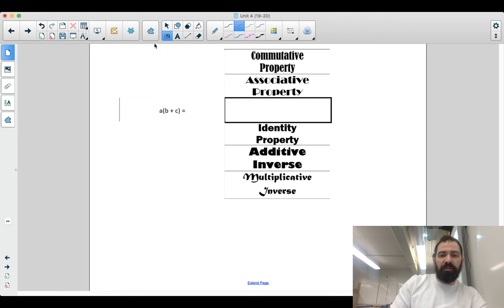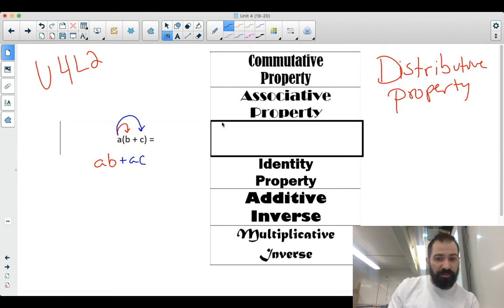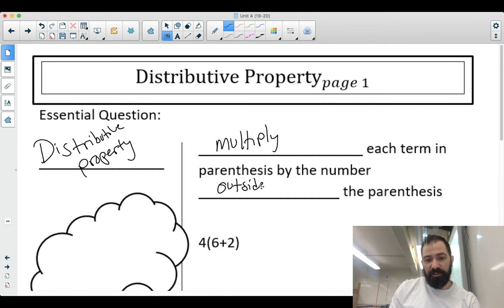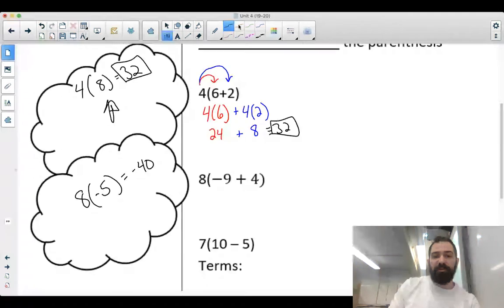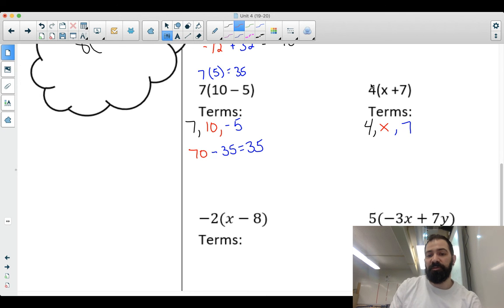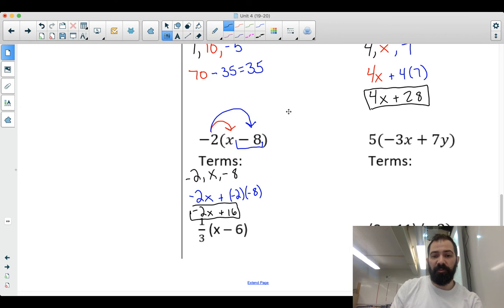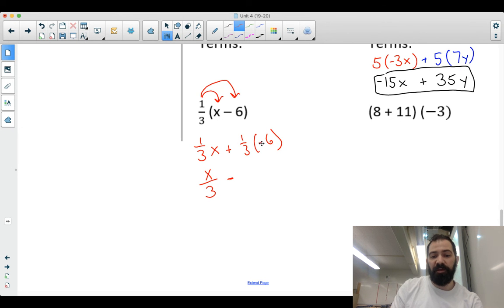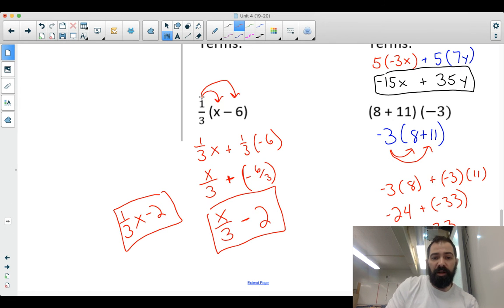U4L2 - Distributive Property